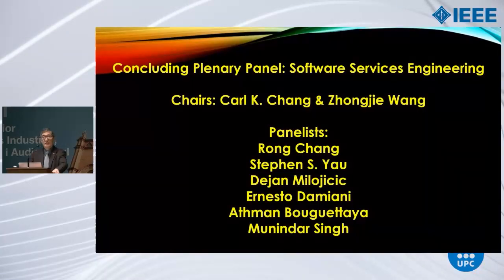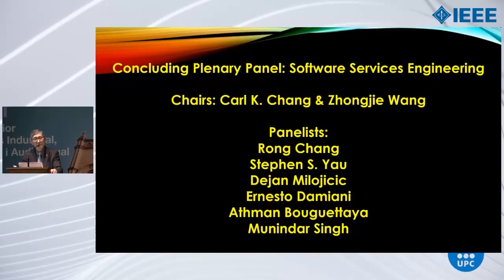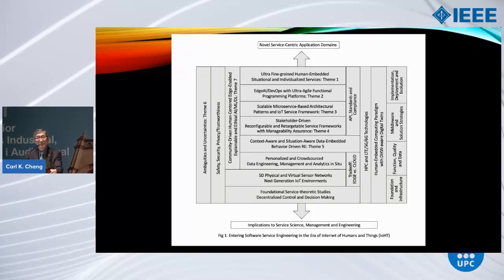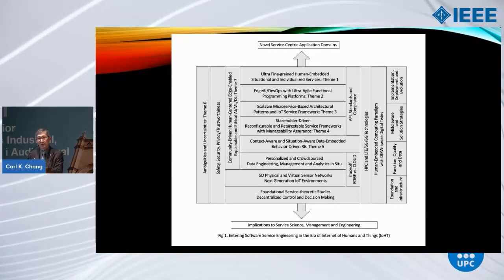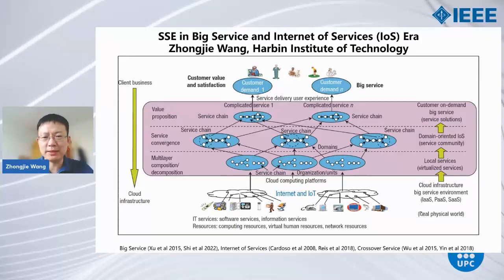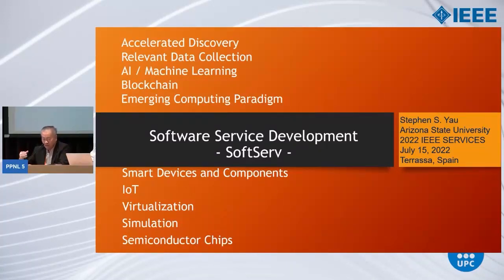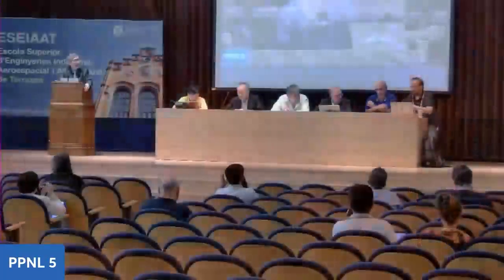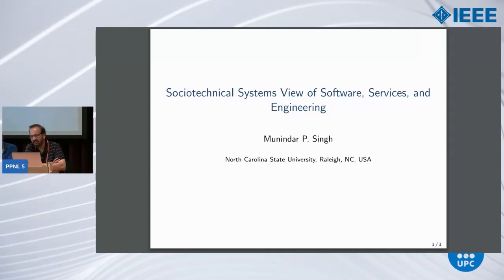IEEE SERVICES 2022 Plenary Panel 5: Software Services Engineering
IEEE SERVICES 2022 Plenary Panel on Software Services Engineering

Panel Chairs:
• Carl K. Chang, Iowa State University
• Zhongjie Wang, Harbin Institute of Technology

Panelists:
• Rong N Chang, IBM Research - T.J. Watson Research Center
• Stephen S. Yau, Arizona State University
• Dejan MIlojicic, Hewlett Packard Labs
• Ernesto Damiani, University of Milan
• Athman Bouguettaya, University of Sydney
• Munindar Singh, North Carolina State University

Description:

Industry observers with keen eyes have found that services computing and software engineering are becoming more and more intertwined. That is, services computing professionals and software engineers have been finding ways to intersect theories and practices that used to be more of a concern for the other camp. This emerging interdisciplinary field of study is hereby termed Software Services Engineering (SSE).

Generally speaking, Services Computing grew out of the notion of “Software as a Service” that provides a general production framework to encapsulate the underlying software functionalities meeting both functional and nonfunctional requirements – two key concerns of Software Engineering. Central to SSE, this general production framework allows for modular service requirements decomposition and modular service composition during the development, enforces end-to-end assurance of service quality, and supports the operation, maintenance and evolution of the encapsulated software functionalities instantiated as services. We have also observed that next generation of software services will become more context/situation-aware, self-aware and autonomous, ultra-mobile, ultra-fine-grained, ultra-trustworthy and driven by behaviors observed and captured from both the environment and humans of concern.

In this panel, audience will be informed of and, hopefully, intrigued by a myriad of emerging research trends and interesting topics pertaining to SSE.